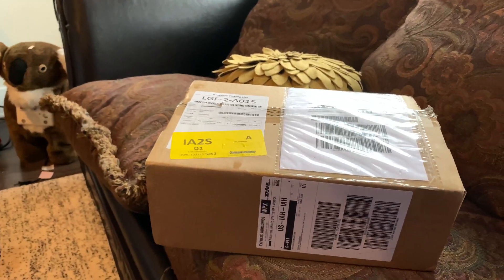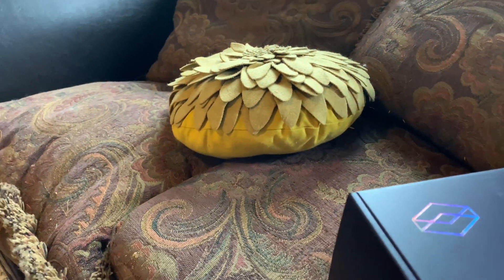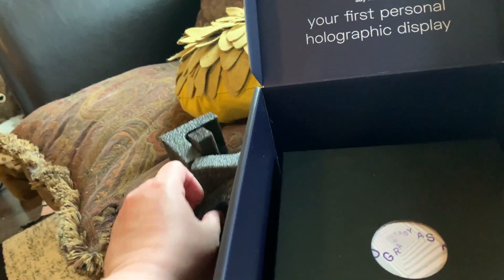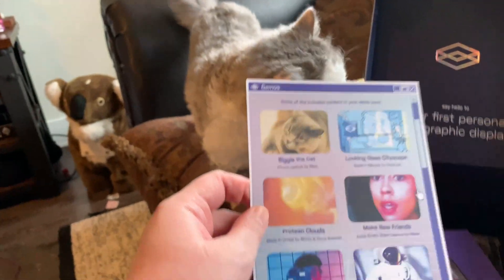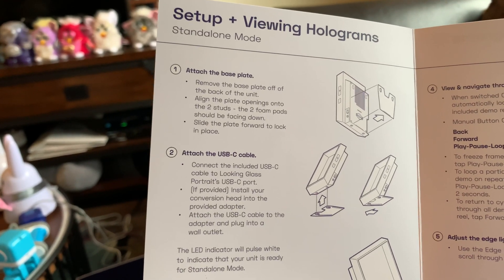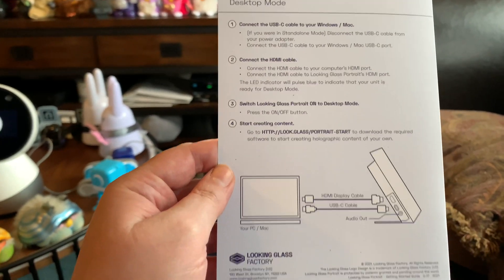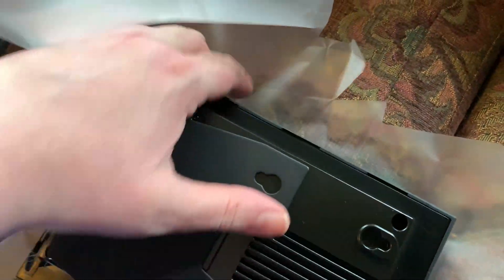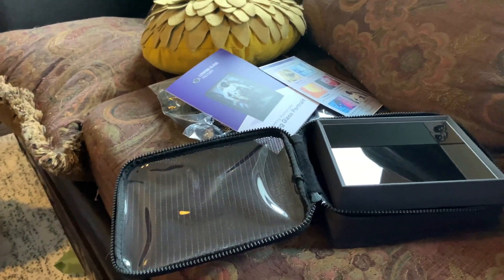Weekly Review - Looking Glass Portrait (Unboxing in the 3rd Dimension)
My tech reviews haven't been weekly, but this product is so important that I actually filmed the unboxing (and will film the first use video soon as well). I'm super excited about this one!

For background, in December, I backed a Kickstarter for a company that had already released previous holographic displays. Their new product was a portrait-sized holographic display that was going to be easy to use and inexpensive. In this video, I unbox that product.

If you are interested in Looking Glass Portrait, please to pre-order. In the unboxing, I thought it was on Indiegogo on Demand, but they are filling pre-orders through their site directly.